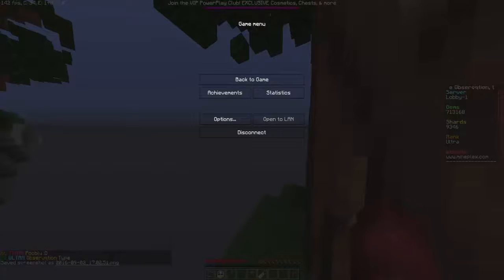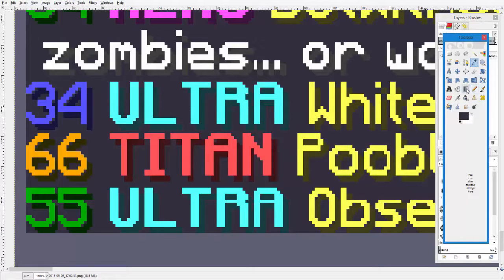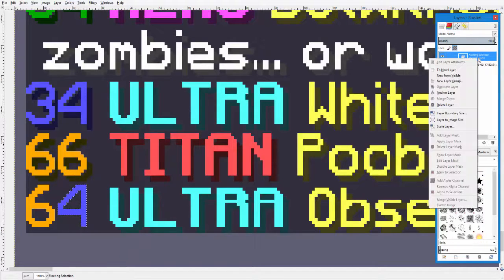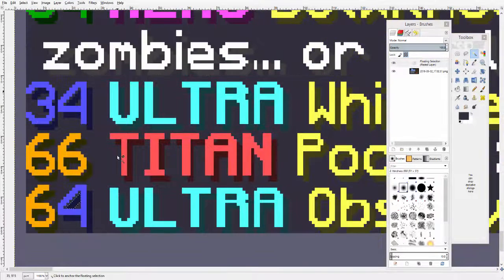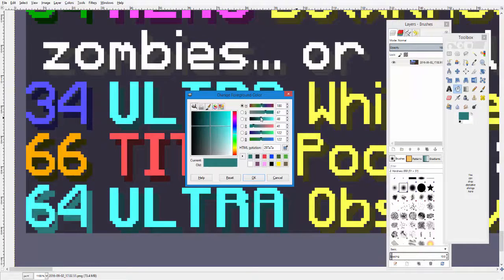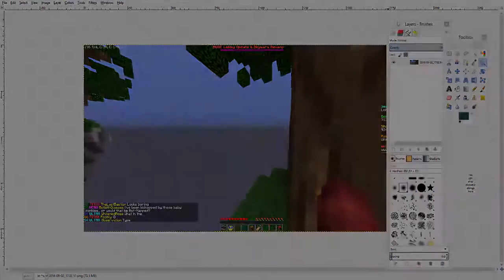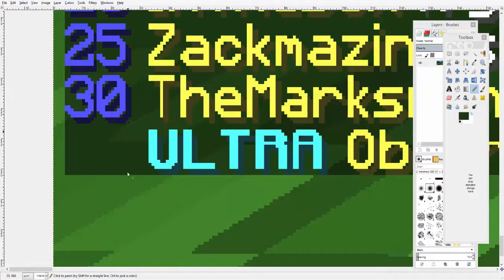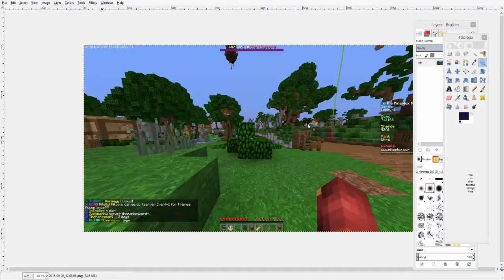How to change your level in Gimp [full tutorial]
I hope you enjoy this tutorial. Let me get something straight, this tutorial is for people who do not know how to do this already. If you know how to do this then please don't hate. Here are the links for gimp!

Thanks everyone for the positive feedback!